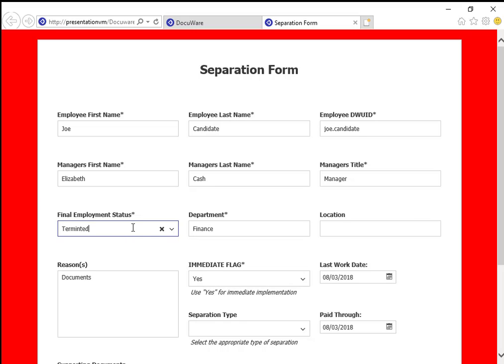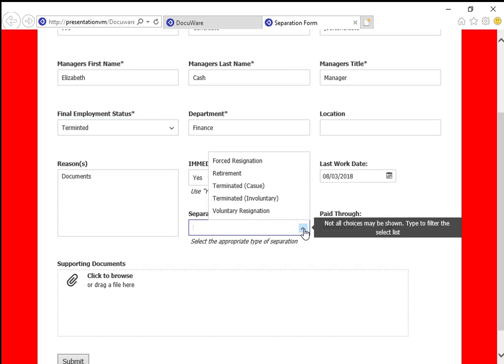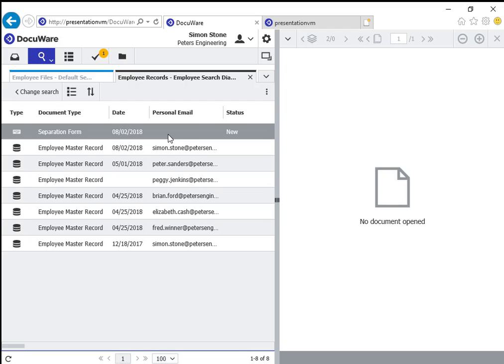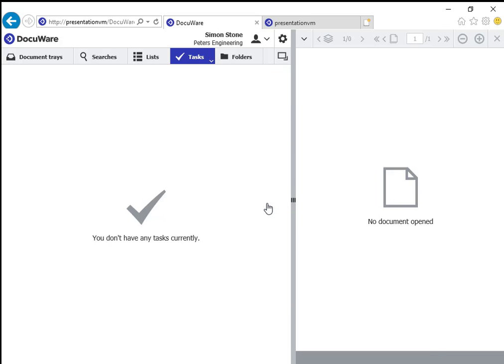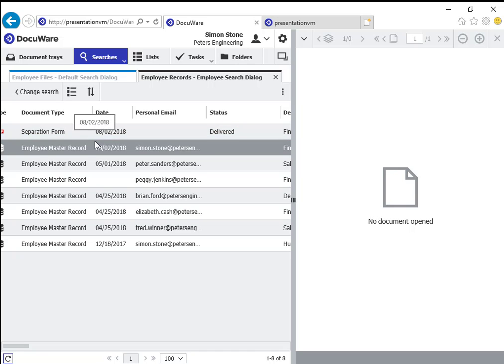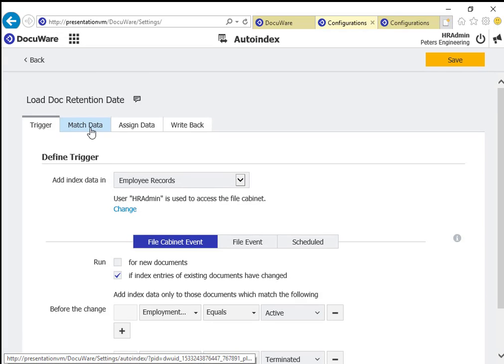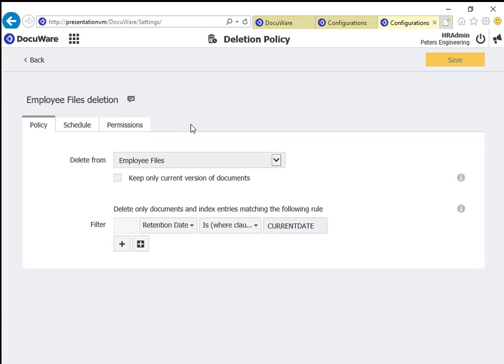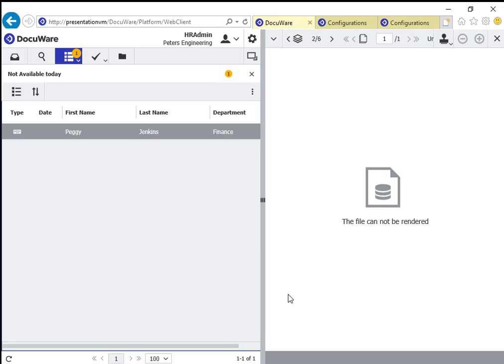DocuWare Kinetic Solution for Employee Management: 5. Separation